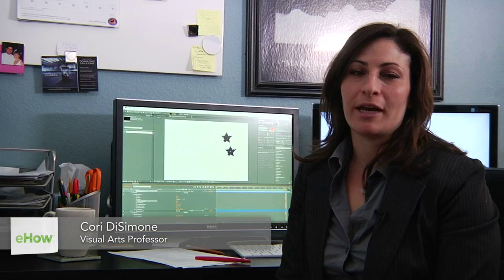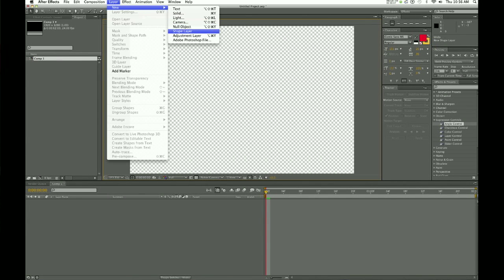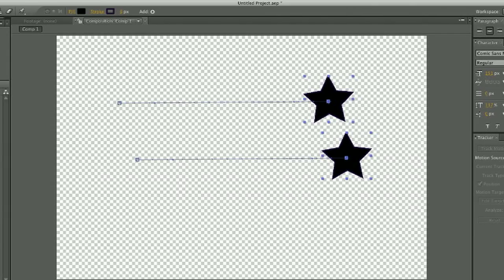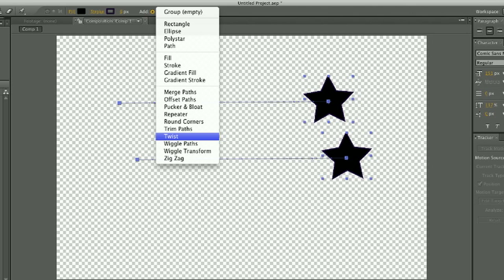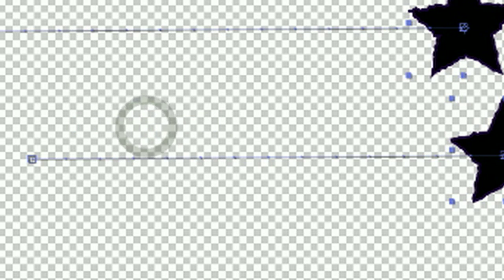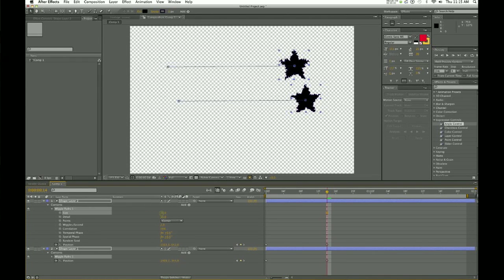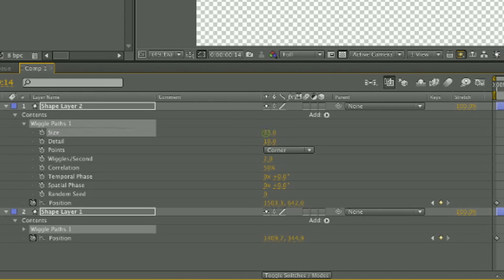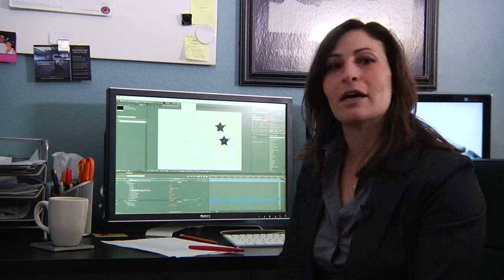Jagged Paths in After Effects : Techniques for Adobe After Effects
Jagged paths in After Effects can help your project in a variety of ways. Learn about jagged paths in After Effects with help from a professional in the fields of video/film production and art in this free video clip.